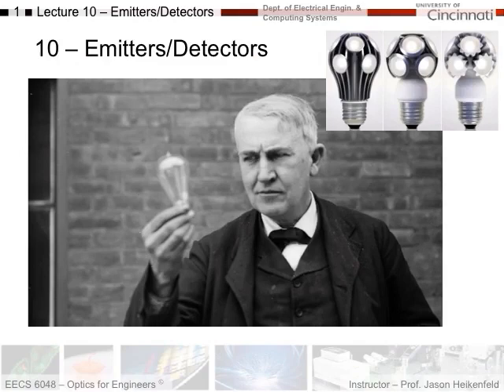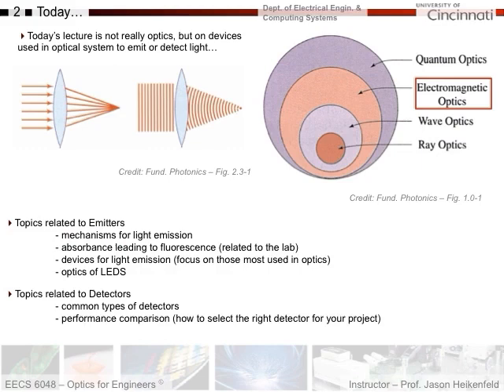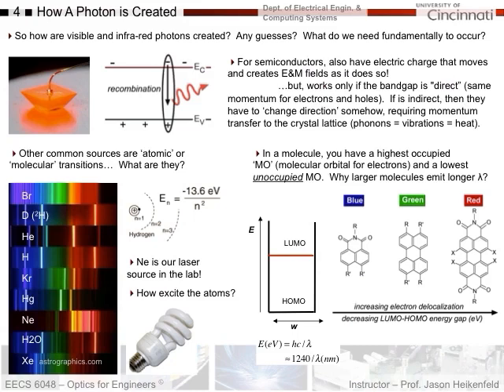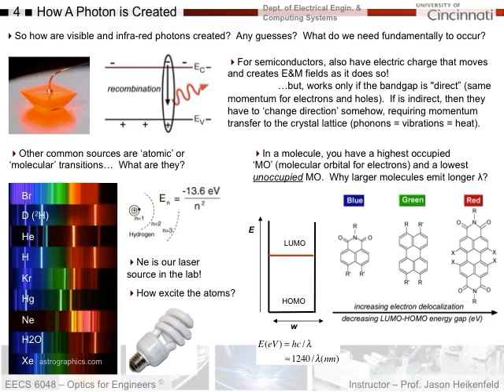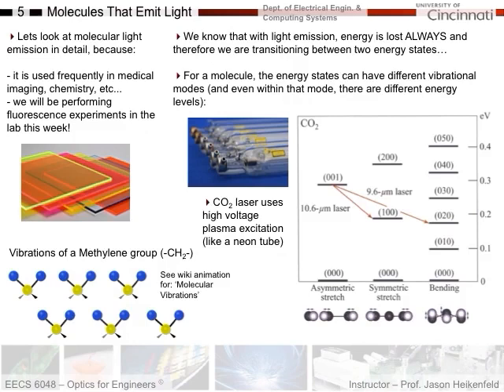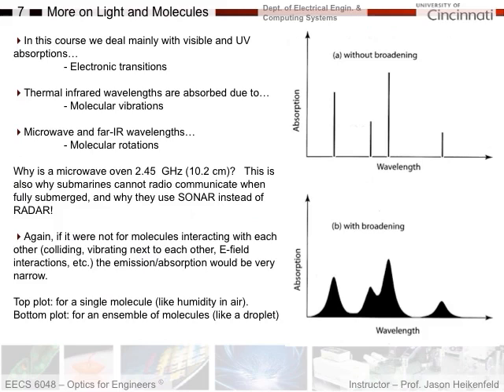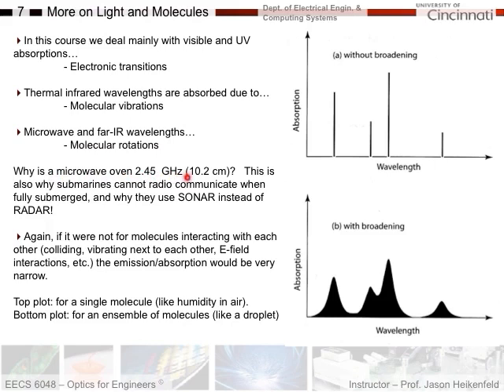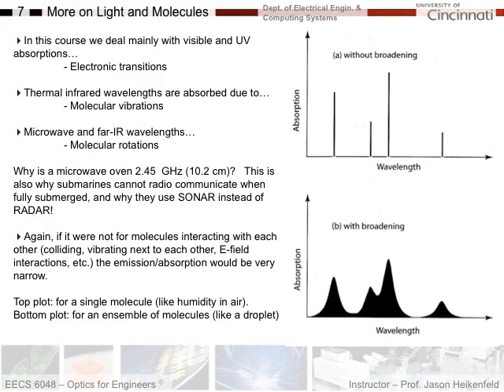Lecture 10A Types of Emitters